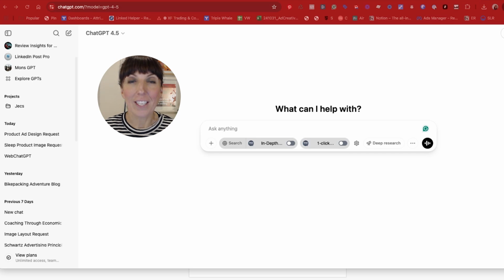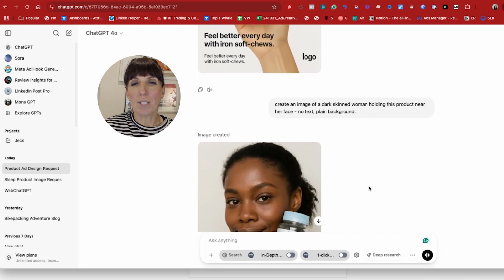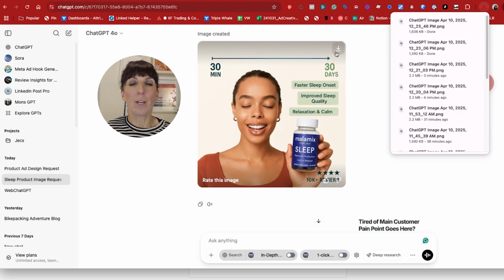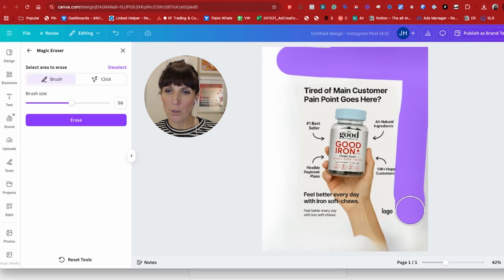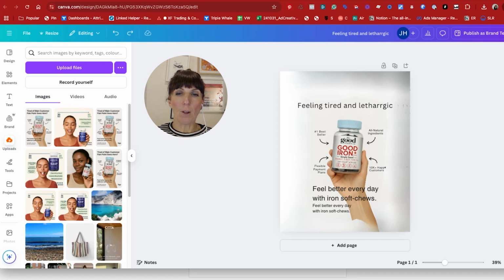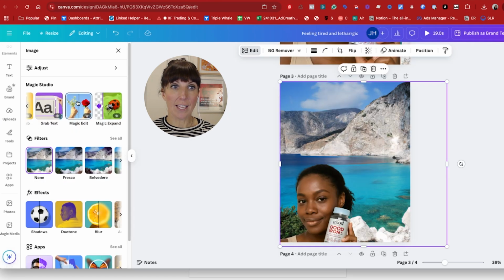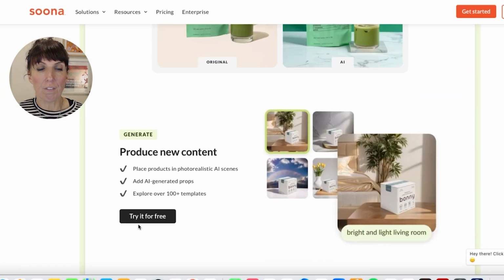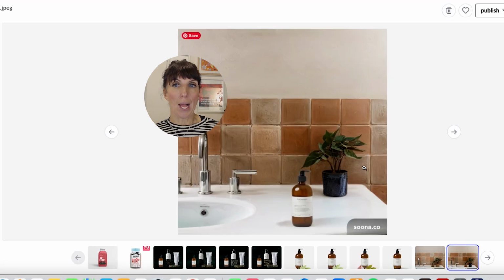How To Use AI To Create Hundreds Of Ads In Minutes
📈 Grow Your DTC Product Brand To $100K Per Month.

In this video I show you how to use AI to create hundreds of high-converting ads in just minutes.

I walk you through three powerful AI tools that automate ad creation for Meta, Facebook, and Instagram without needing a designer, photographer, or model.

You’ll learn how to scale your ad production fast, optimize e-commerce ads with AI, and boost your digital marketing results using low-cost, beginner-friendly tools.

Whether you’re a marketer, brand owner, or ad agency, this step-by-step AI advertising tutorial will help you create compelling visuals and copy that convert.

My mission is to help you build a profitable, successful DTC brand through better advertising strategies.

The $50 million I have spent on digital advertising for brands like Etsy, RealPlayer, Farfetch, Totter & Tumble, ilabb, Baukjen and Candy Kittens has helped me crack the code to creating profitable ads and growth marketing strategies that convert.

Say no to rookie agencies and yes to a proven growth strategy with the Ecomm Rockets Accelerator